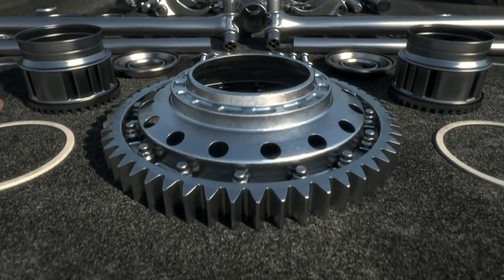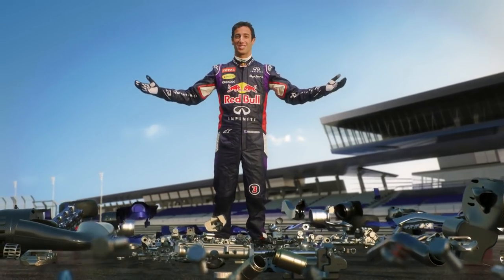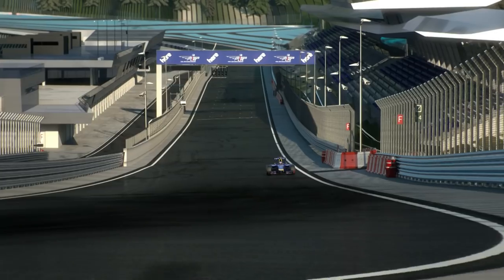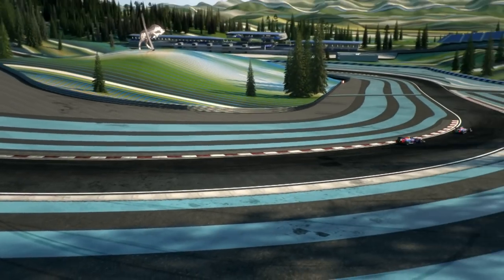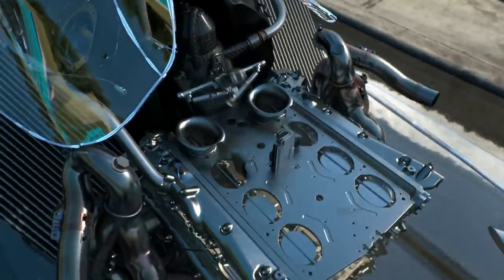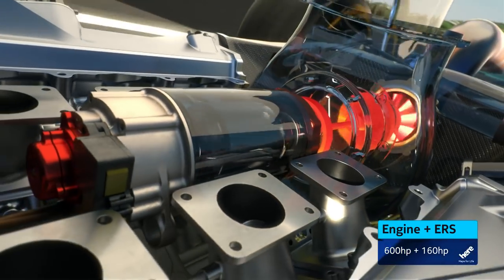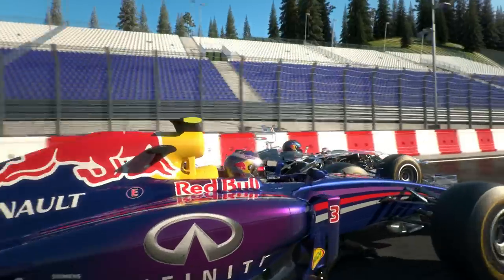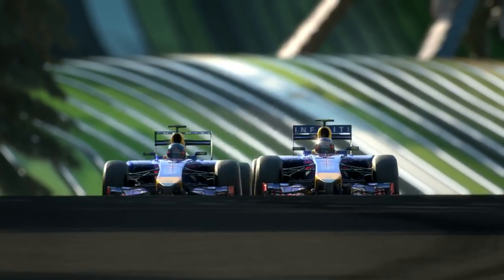Formula One V6 turbo: Rules Explained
Transforming Formula One: 2014 Rules Explained: CGI Clip

A new clip from Red Bull sees Daniel Ricciardo and Sebastian Vettel explain the 2014 Formula One regulations -- which are arguably the most complex the sport has ever seen.

At the start, thousands of car parts simultaneously assemble around Dan to form the RB10.

As Dan races to catch up Seb in his RB9, the World Champion's car becomes transparent while travelling at full speed. The film then presents a visual sequence that shows the 2014 regulation changes taking shape and coming to life, as Seb's car transforms into an RB10.

As well as providing information on the new technical changes for 2014, the clip also presents a unique view of the technology at work inside this year's Formula One cars.